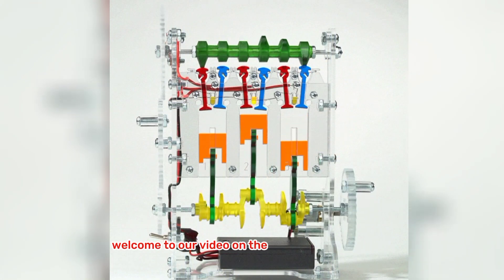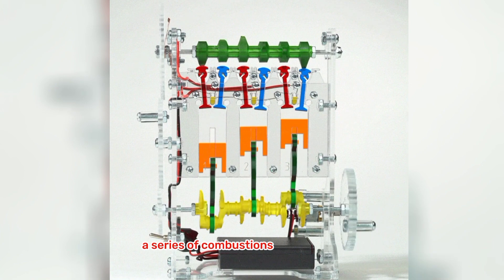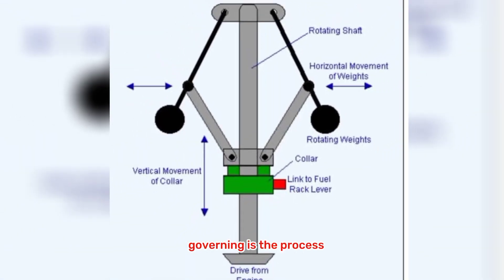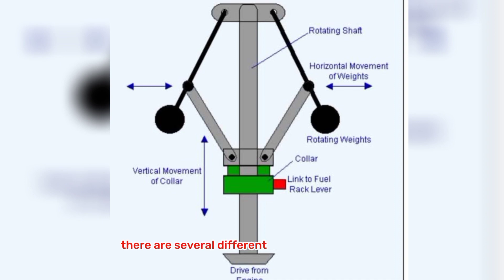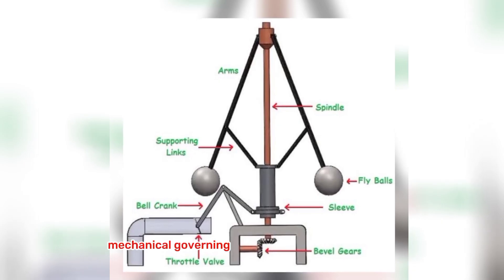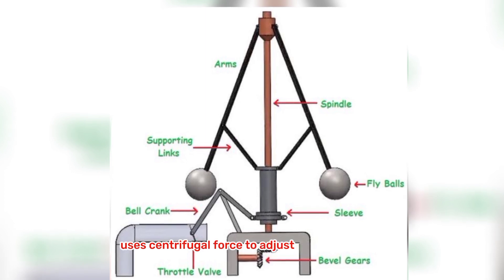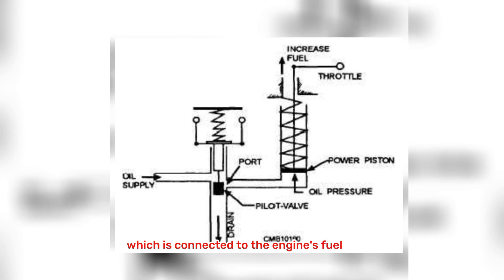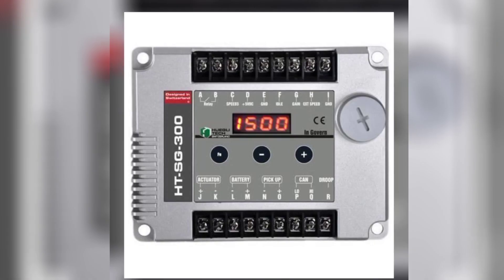What is governing in engine (governor in engine)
In this video, we'll be discussing what governing in engine is and how it works. We'll also provide some examples of where governing can be used in real world scenarios.

we'll discuss what governing is in engine. We'll also look at different types of governing and how they work. Finally, we'll talk about how to write governing in your engine code.

If you're wanting to learn more about how engine governing works, then this is the video for you! By the end of this video, you'll have a better understanding of what governing is and how it works in engine.